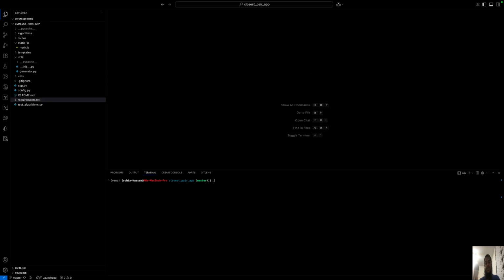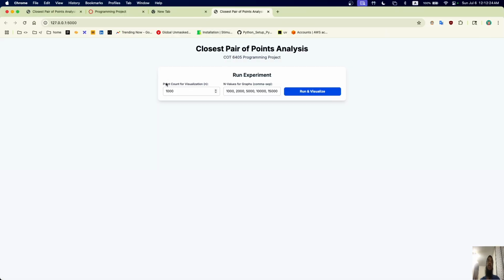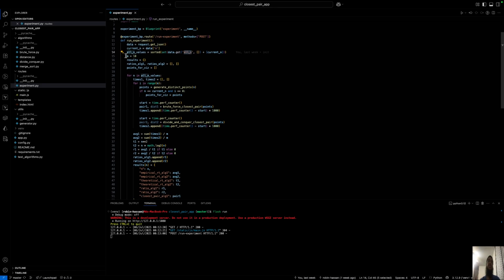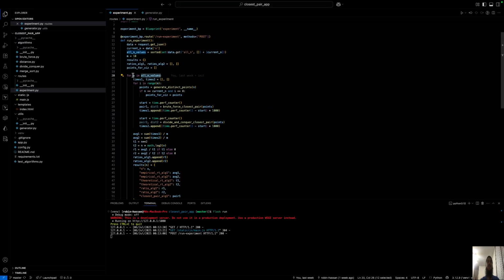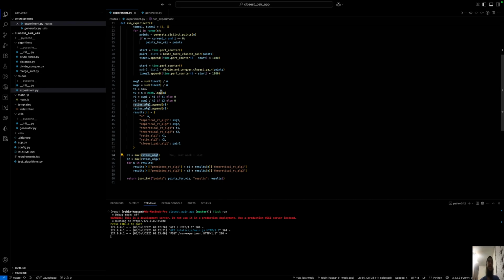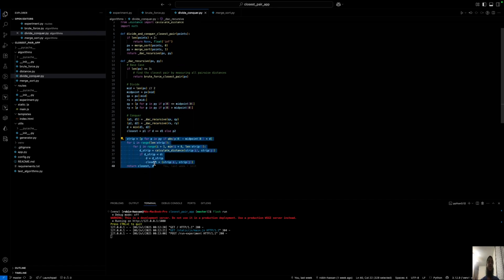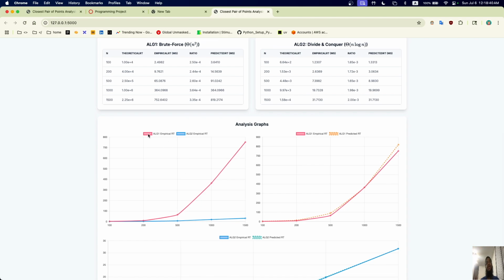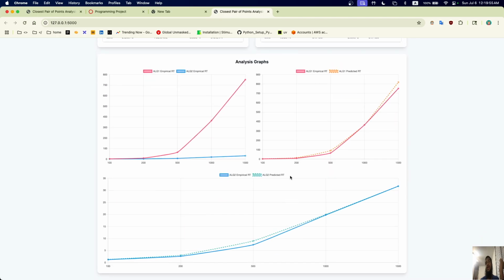🚀 Closest Pair App – Visualize & Explore Computational Geometry!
This project is a web application built with Flask that lets you find and visualize the closest pair of points in a 2D plane using both brute force and efficient divide-and-conquer algorithms. Upload or input your own points, see the algorithms in action, and compare their performance—all through an interactive, user-friendly interface.

Features:

Upload or manually add 2D points
Visualize points and the closest pair
Compare brute force and divide & conquer algorithms
Interactive charts and tables
Easy-to-use web interface
Perfect for students, educators, and anyone interested in computational geometry or algorithm visualization!